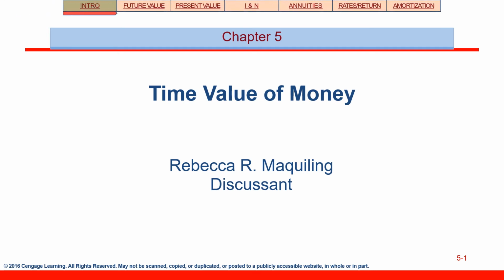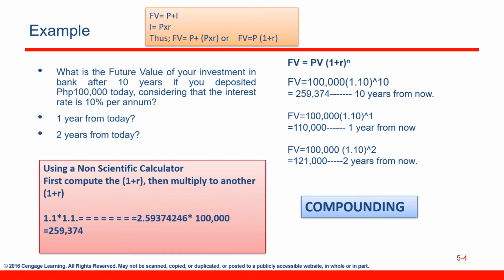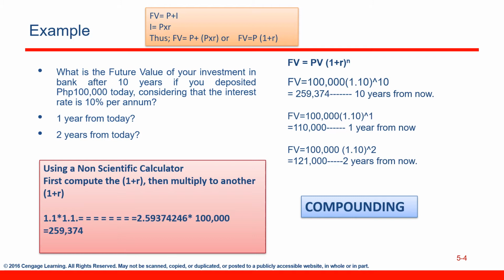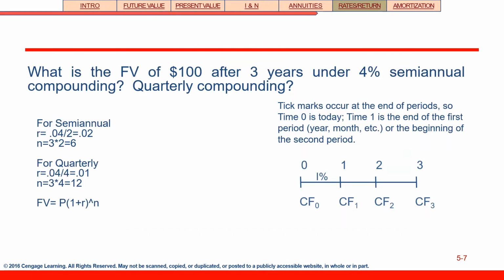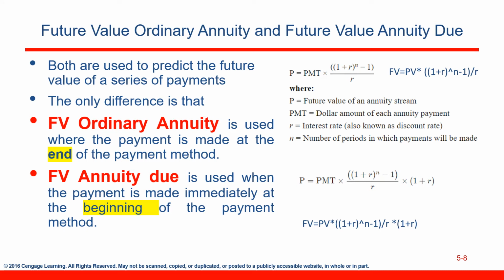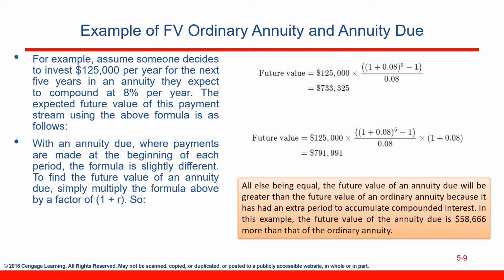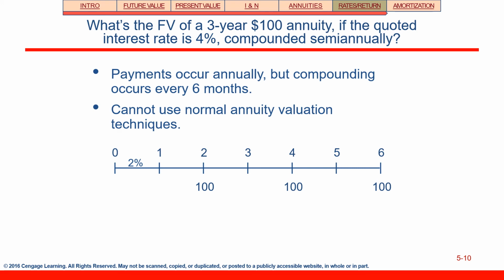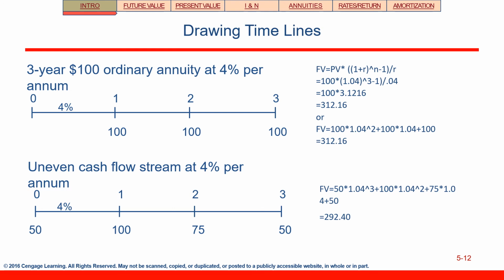Time Value of Money- Future Value Discussion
This is intended for my students in ACBP100.